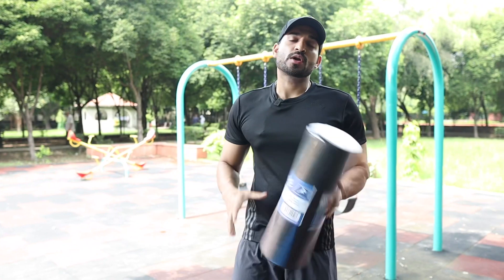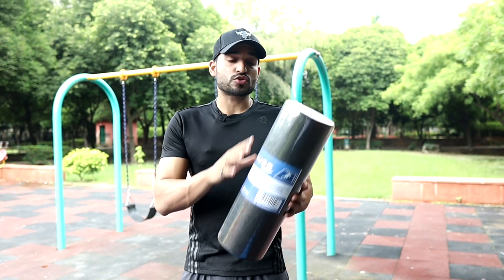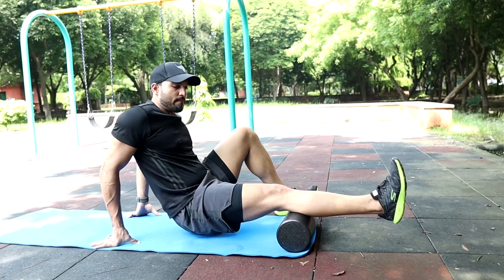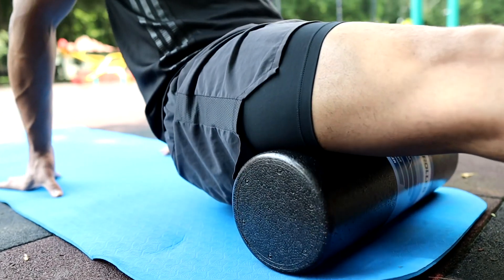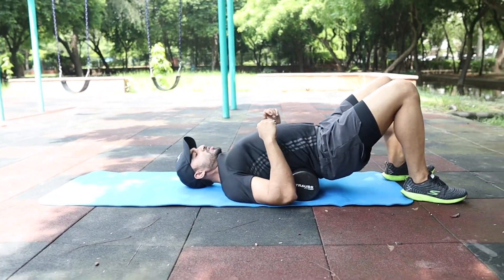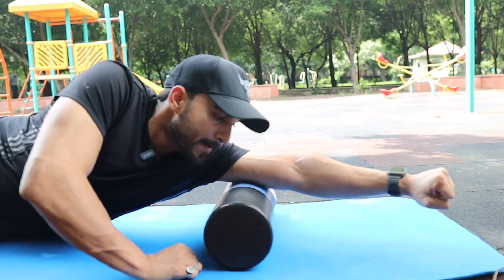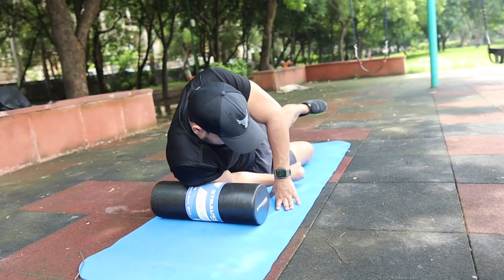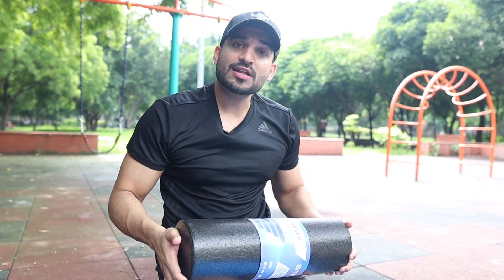How to Use a Foam Roller for Recovery | Strauss High Density Foam roller Review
In this video : - fitness, how to foam roll, what is foam rolling, foam rolling, foam roller, recovery, workout, quads, hamstrings, lower back, pain, tight, relaxation, training, foam rolling for runners, foam roller exercises, foam rolling routine, how to use a foam roller, foam roller workout, foam rolling exercises, how to foam roll shoulders, foam roller shoulder, foam roller basics, best foam roller exercises, the best foam roller exercises, foam rolling for back pain, foam rolling for slipped disc, foam rolling for recovery

Warm Regards,
Diwakar chahar
thegroomingworld